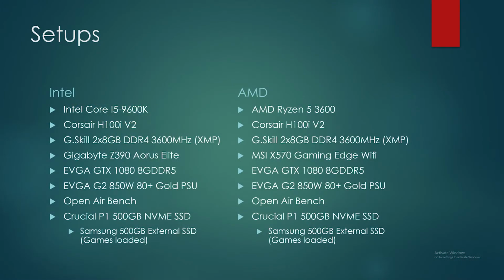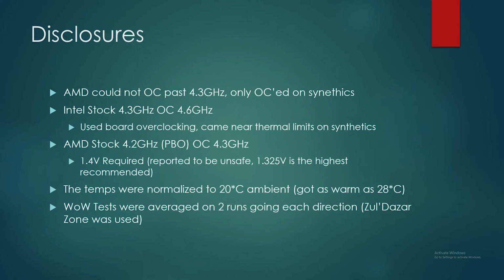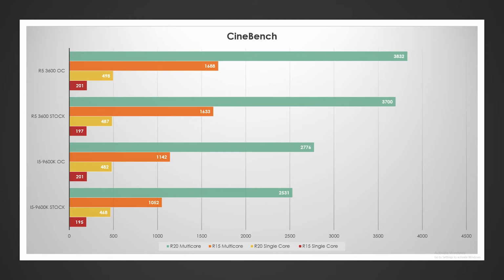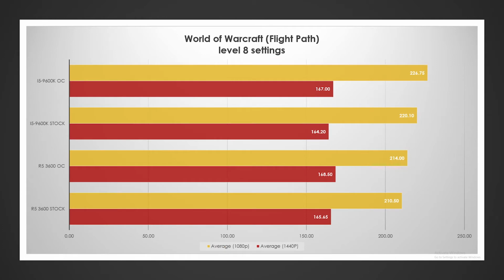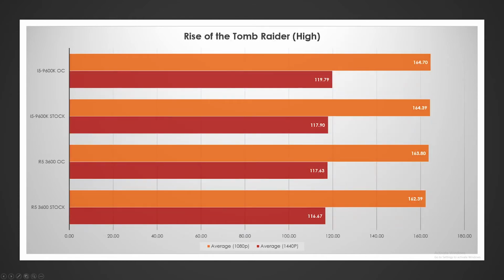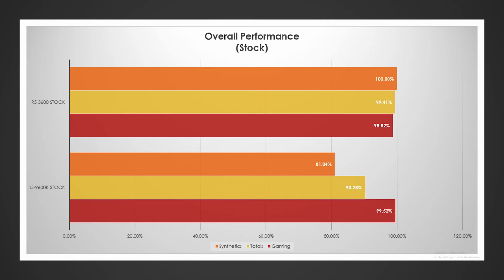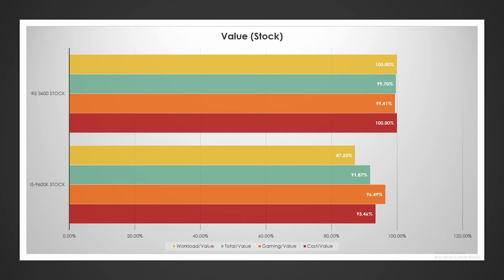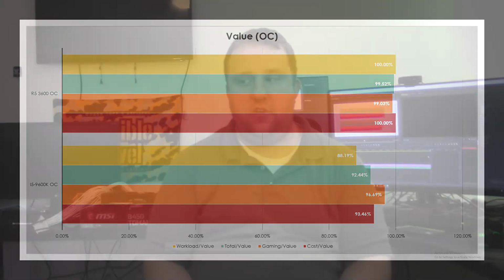Ryzen 5 3600 vs Intel I5-9600K, Will AMD Finally Steal the Crown???